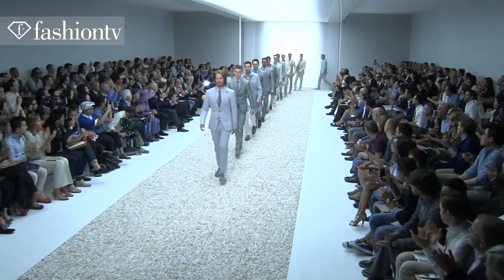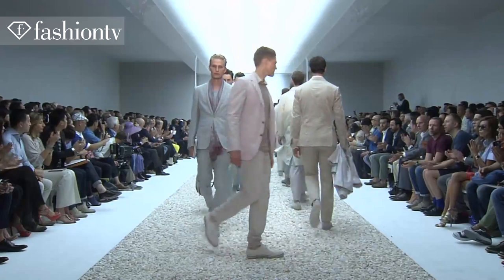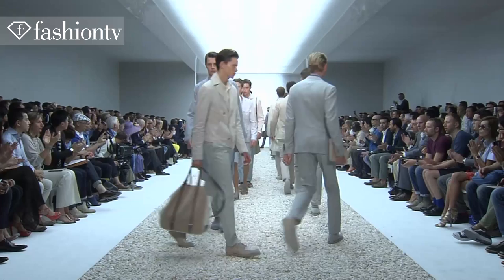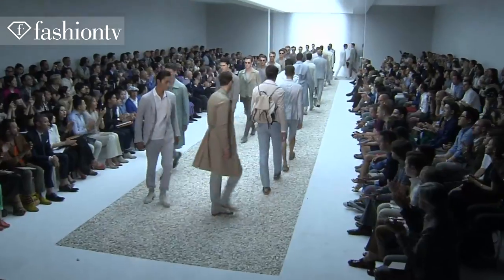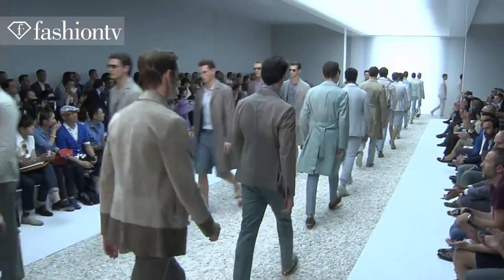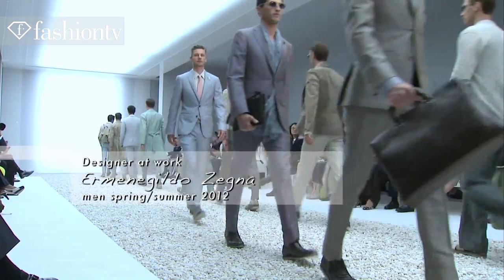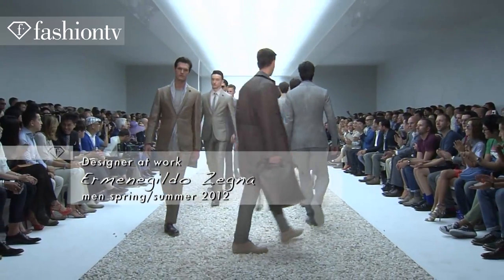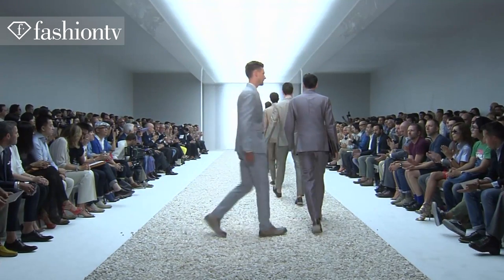Ermenegildo Zegna Men: Designer at Work, Spring 2012 Milan Fashion Week | FashionTV - FTV F Men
Download the FashionTV+ app, and stay tuned:
MILAN - The men of Ermenegildo Zegna are well suited and looking spectacular in pale blues and grays as they await the runway at Milan Men's Fashion Week.  "The inspiration for the collection comes from full summer in the light," says Anna Zegna, head designer.  This light plays with the shadows and gives a special light to Zegna fabrics.  The fabric of this season, according to Zegna, is silk.  Other colors include mauve, brown, tan, and pale green.  The live band that performs during the runway, is seen only in the shadows, reminding the audience of the collection's theme of light vs. shadow.  Clothes are elegantly layered, soft, and easy.

Appearances: Francisco Lachowski, Reid Prebenda, Linus Gustin, Jacob Coupe, Ryan Kennedy

FashionTV's YouTube network features coverage of fashion shows, fashion week, runway highlights, front row celebs, backstage, hair and makeup, models, designers, photo shoots, red carpets at the biggest events in Hollywood, and much more.

FashionTV FTV "Fashion TV" Fashion-TV "FTV Men" "FTV Designer" FMEN "Ermenegildo Zegna" Men "Designer At Work" Spring 2012 Milan "Fashion Week" MFW Ermenegildo Zegna "Male Models" "Fashion Show" Menswear "Ryan Kennedy" "Linus Gustin" "Fashion Videos" Fashion TV FTV.com